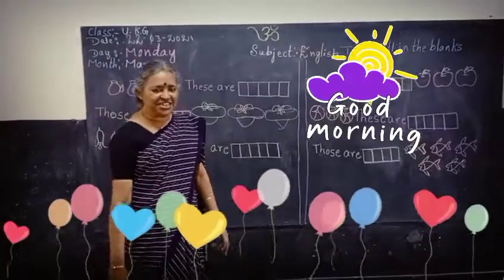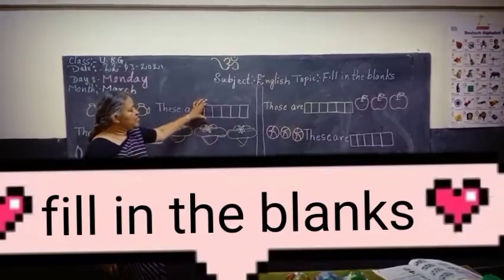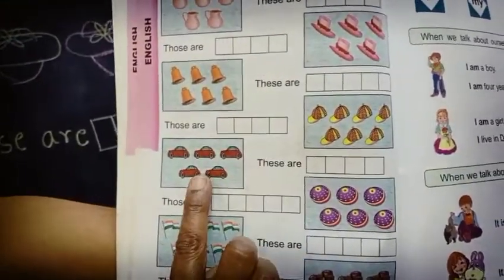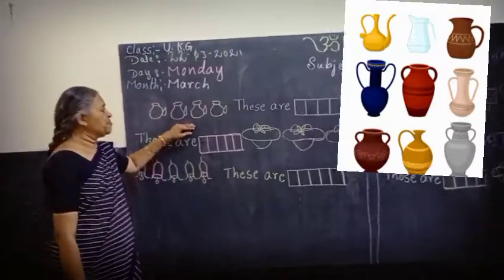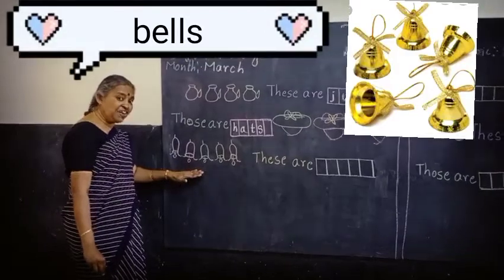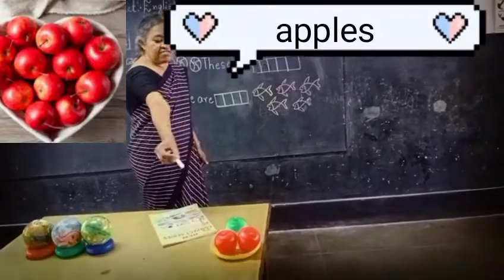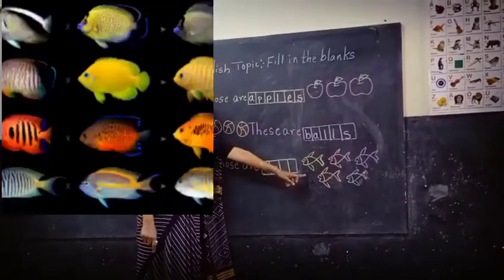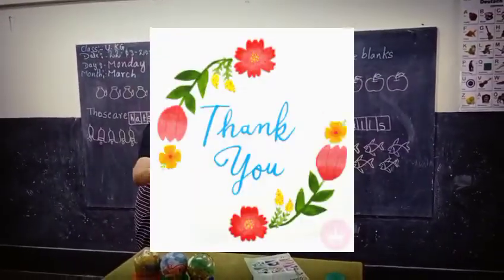19 March 2021